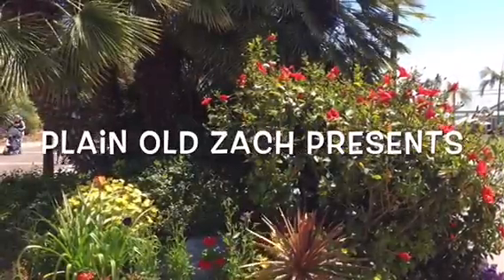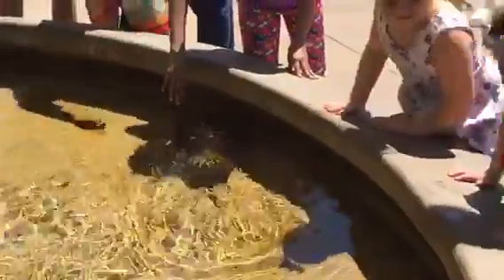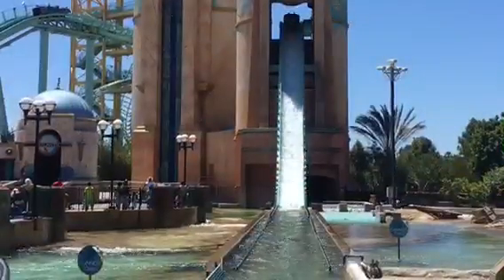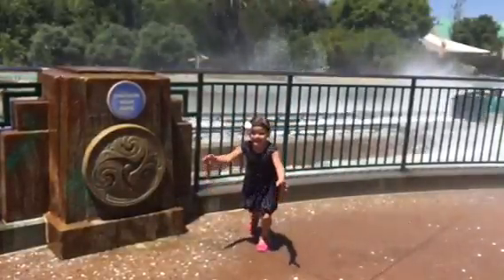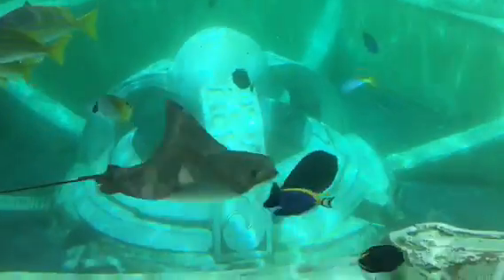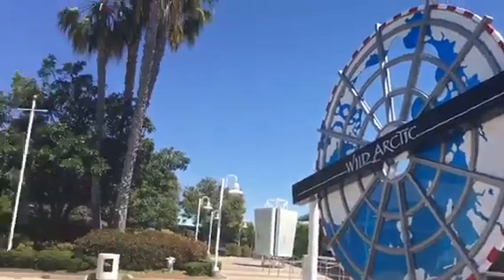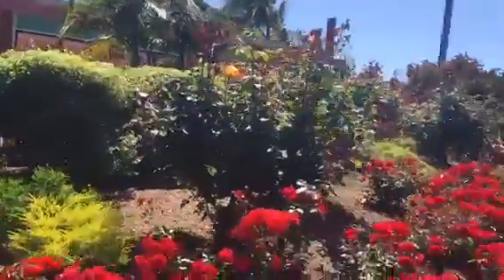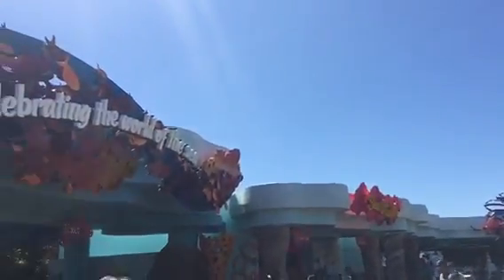Fun day at Sea World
In this video you will see the Tide Pools near the entrance, Cafe 64, Journey to Atlantis, the Penguins, and the Wild Arctic ride and attraction featuring beluga whales, walruses, and polar bears.